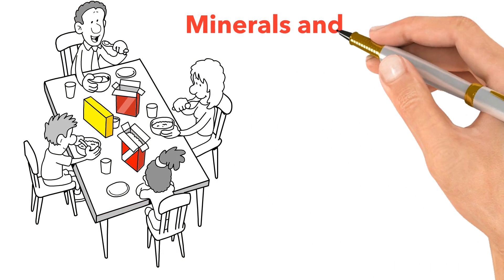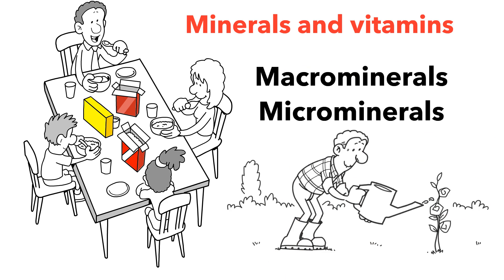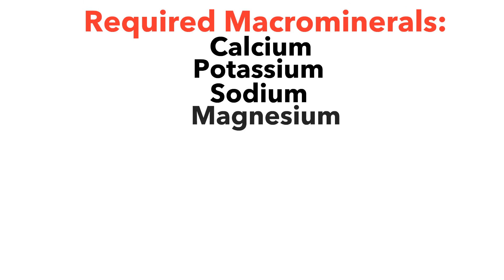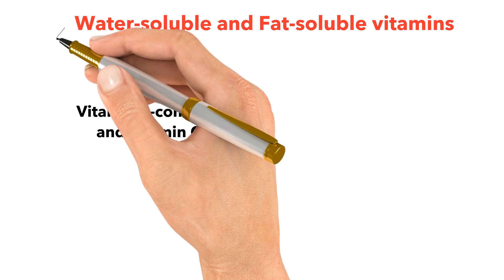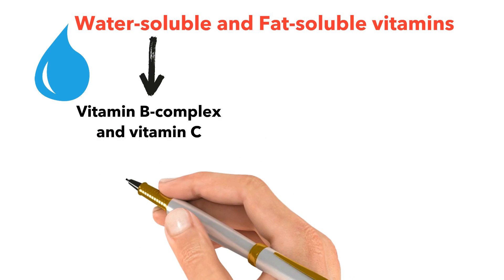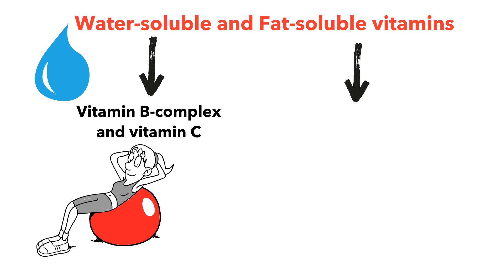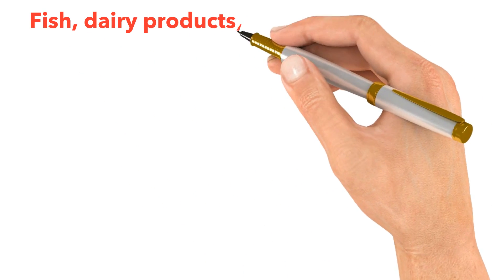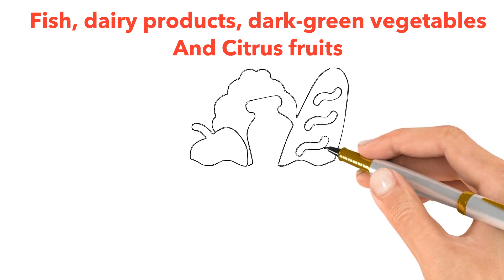What are micronutrients